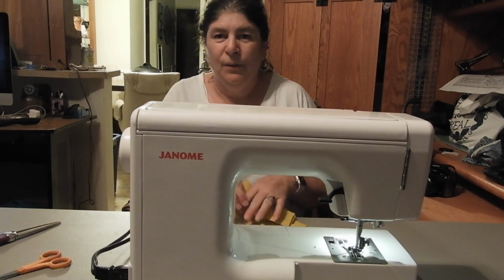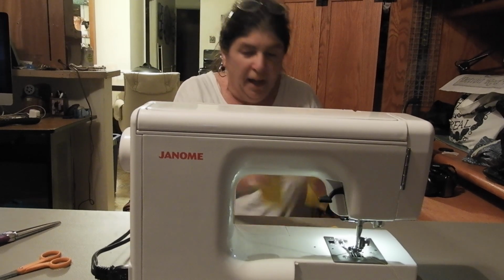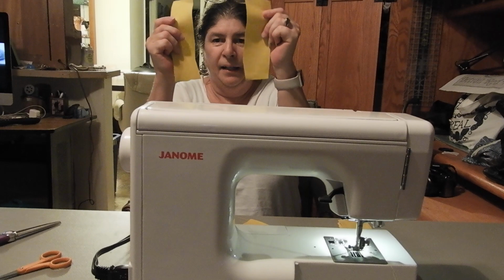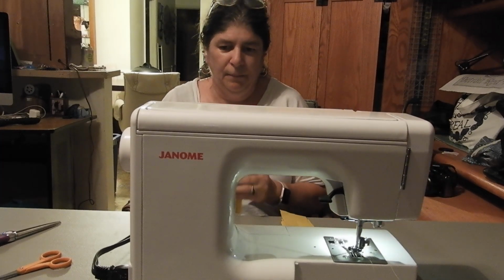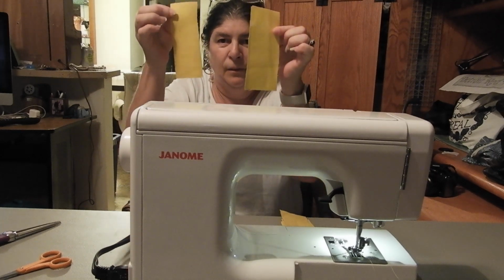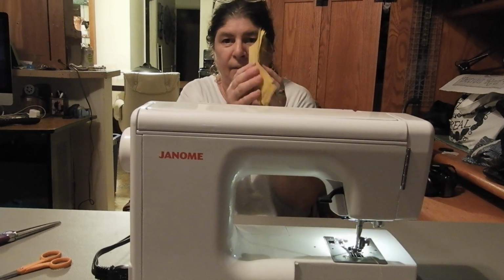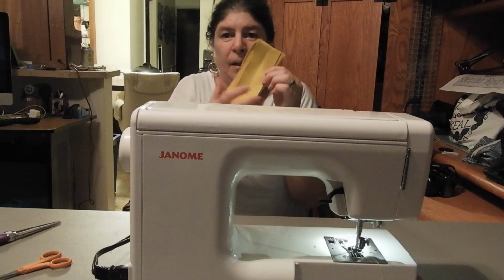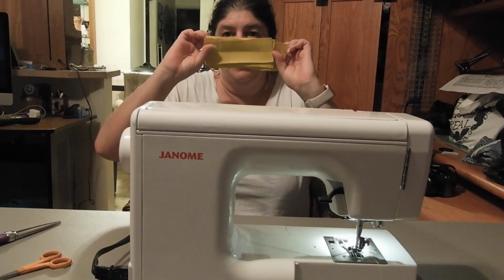janome HD 3000 industrial sewing machine layers of canvas demo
sewing machine sewing thru layers of thick material